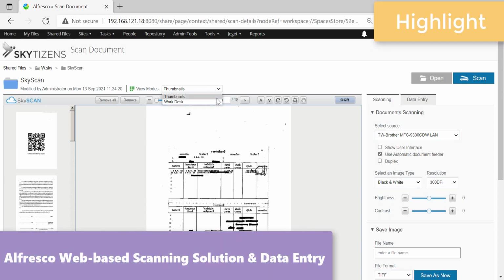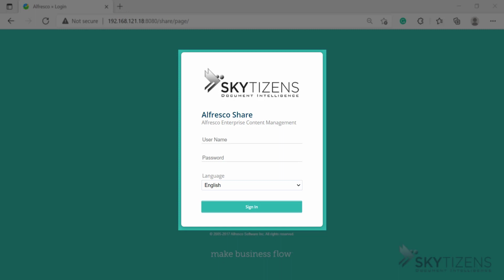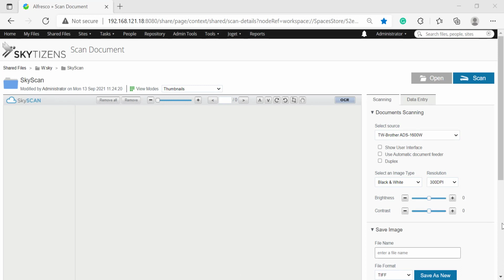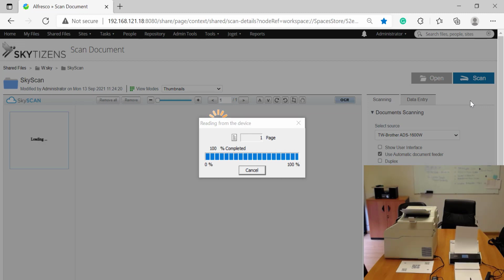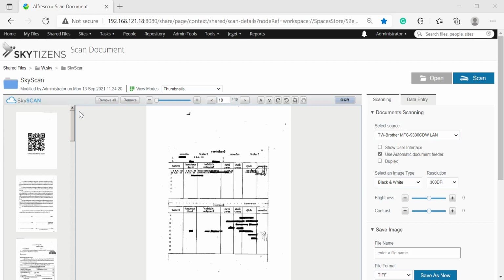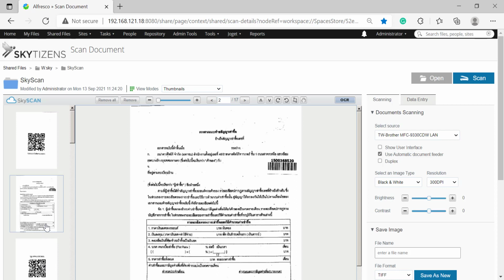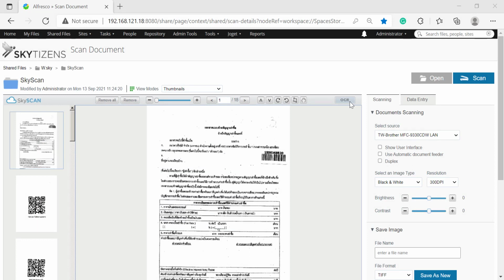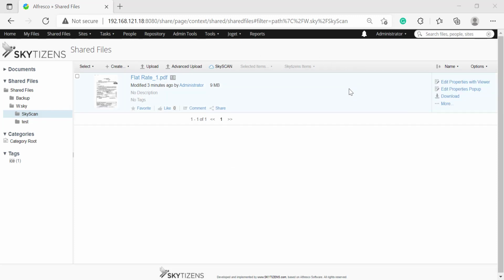Alfresco SkySCAN (Web-based Scanning Solution & Data Entry) part 1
Advanced document scanning features include document page management and the ability to customize all advanced documents.

    - Integrated OCR & Barcode – Alfresco can “read” information from scanned documents in multiple languages to cut down on data entry time and effort
    - Integrated Solution – powerful web-based scanning & data entry solution for every company.
    - Avoid Data Loss – handle metadata input for specialty file types at the point of entry and it won’t get overlooked.
    - Create Custom Documents – this module lets users build documents from scanned and saved pages.